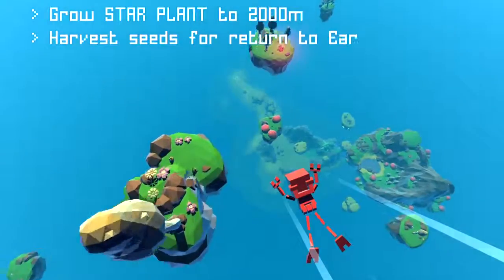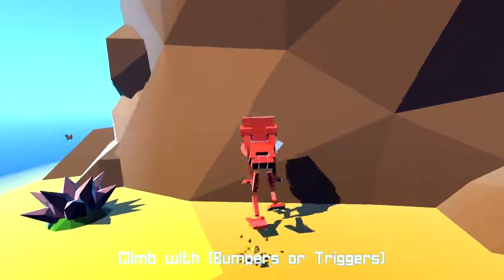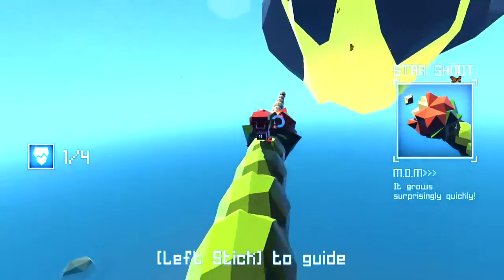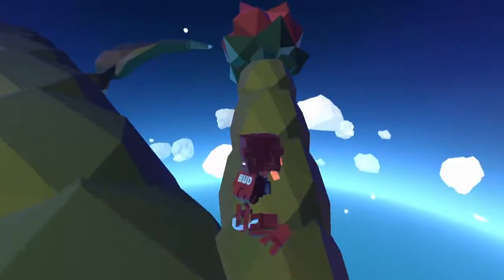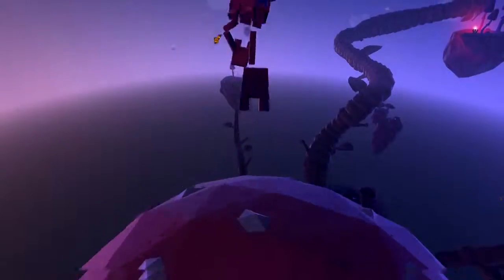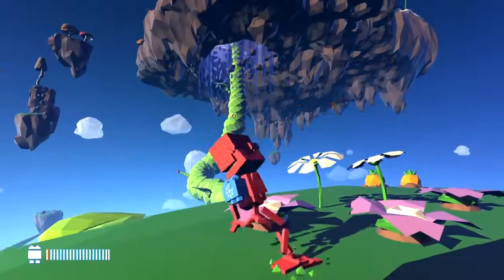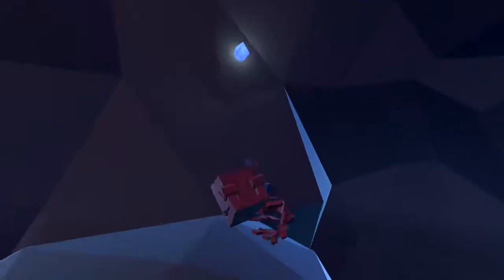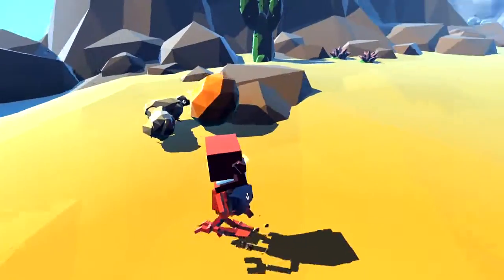Grow Home Review